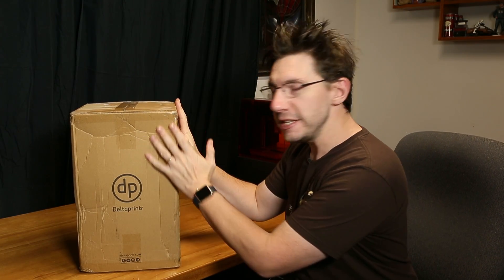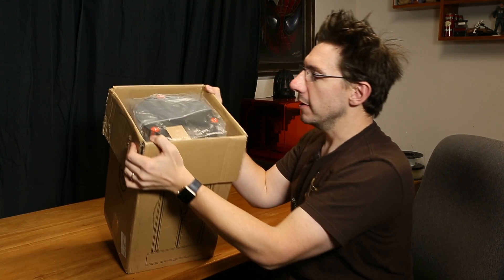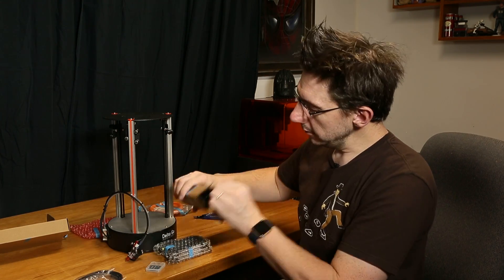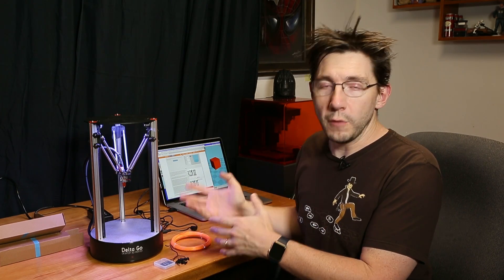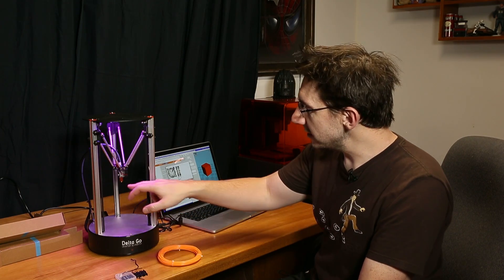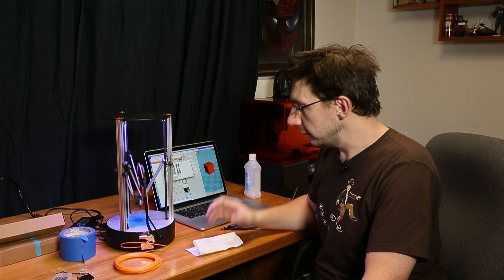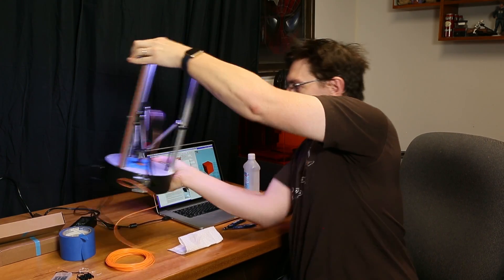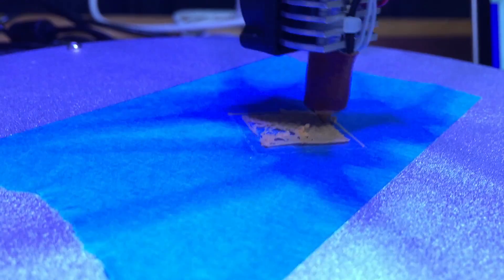Deltaprintr Go 3D Printer Unboxing and First Print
Shai from Deltaprintr got in contact with me and wanted me to get some time on their new Deltaprintr Go - a $499 delta style 3d printer with some neat features on board. It's got a minuature hot end, and magnetic arms! In this video, we get it out of the box and attempt to print something for the first time!

509 NE 165th st
Shoreline, WA 98155
USA